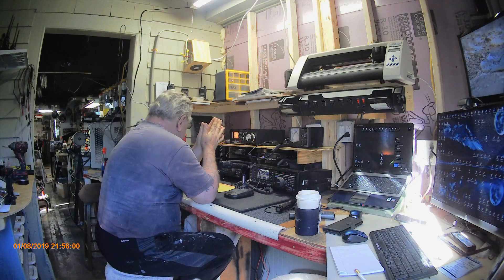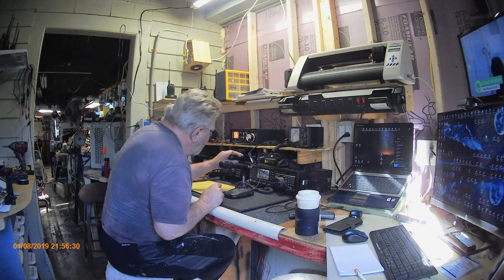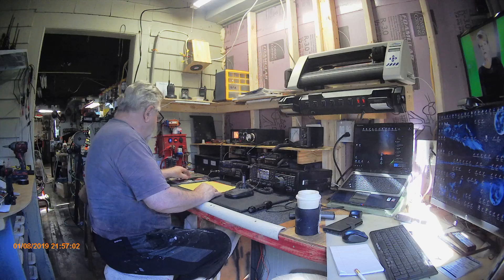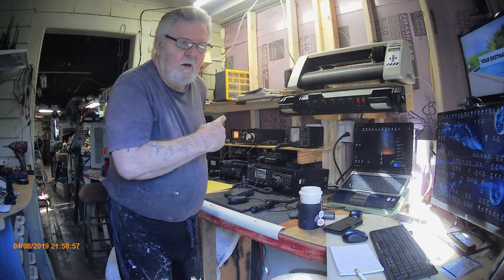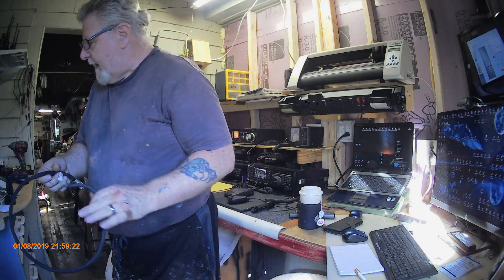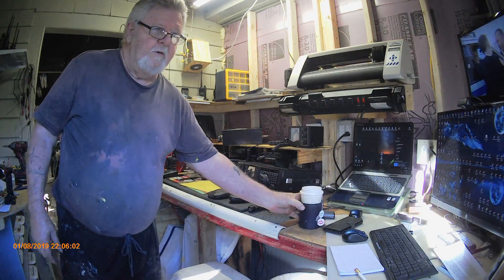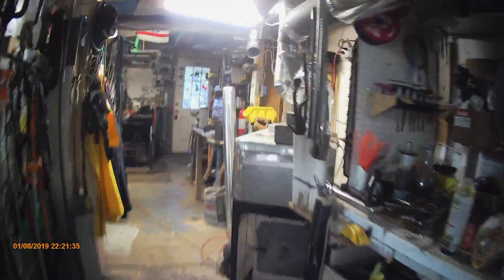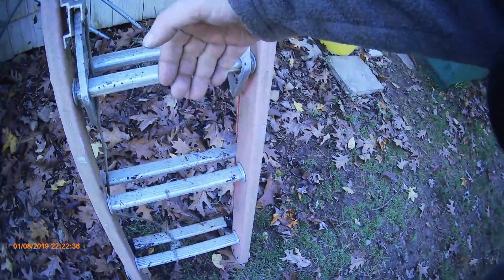To the roof again, Start to hookup radios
Hooking up radios, missing 3 antennas,  maybe I should have added on to the roof. lol